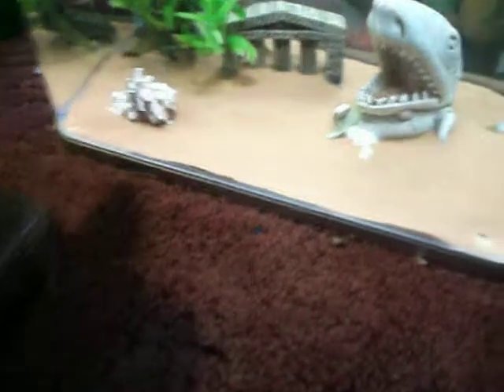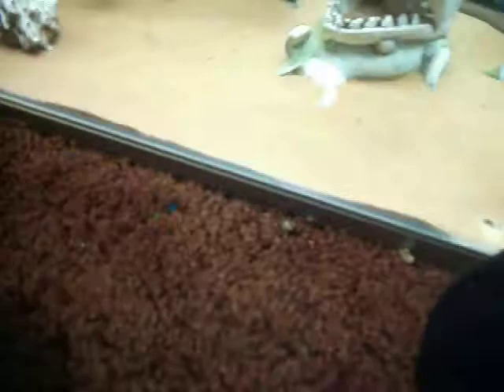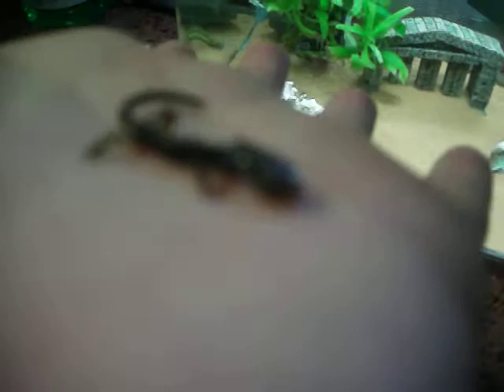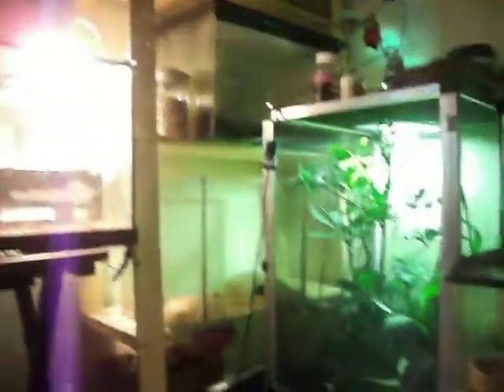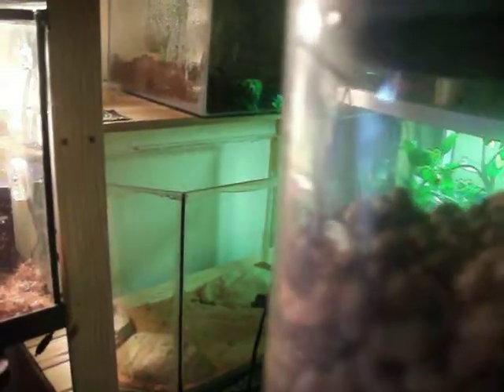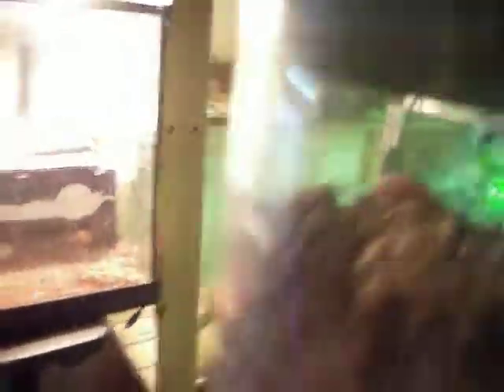collection vid part 2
the one i fort should be shown to u lol